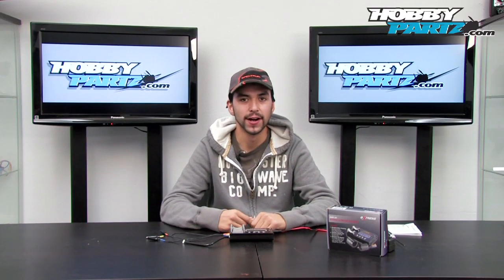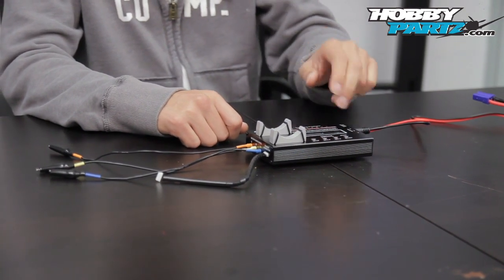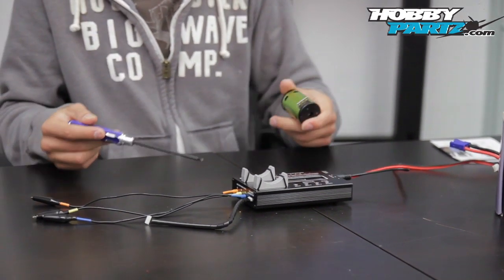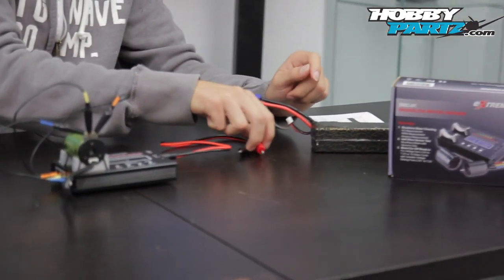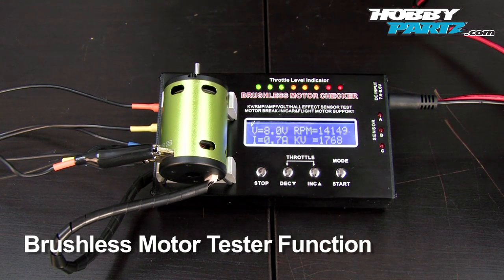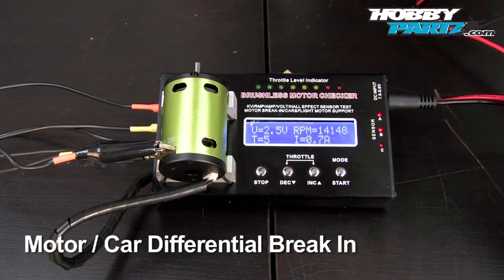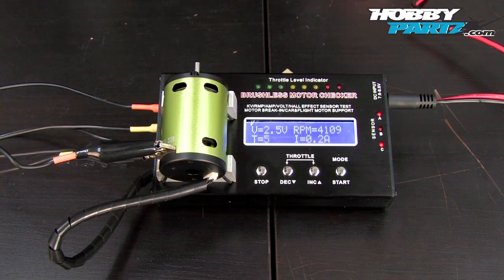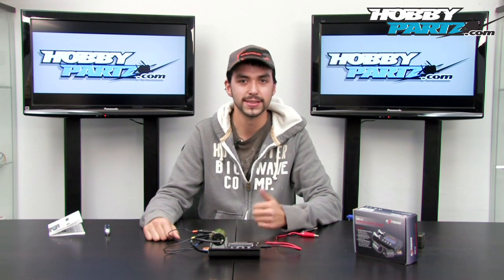Extreme BMC-01 Brushless Motor Checker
The Extreme Brushless Motor Checker is a very sophisticated electronic device. It has three main functions:

Brushless Motor Checking (Both Sensor & Sensor-less) KV Measurement (Accuracy tolerance 5%)RPM Measurement.

Hall Effect Sensors Test Brushless Motor with Sensors Only,

Motor / Car Diff Break-in Fix Voltage from 2.5V to 7.2V or 10 Steps Cycle with Variable Voltage Setting From 2.5V to 7.2V.

For more information on the Extreme Motor Checker, check it out